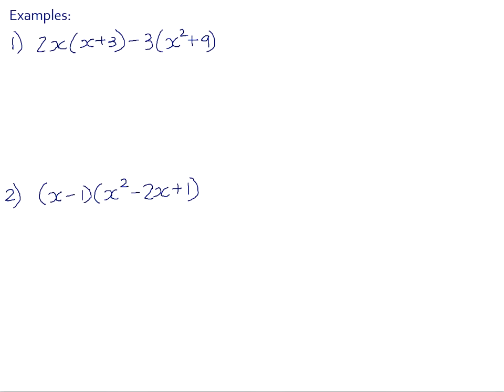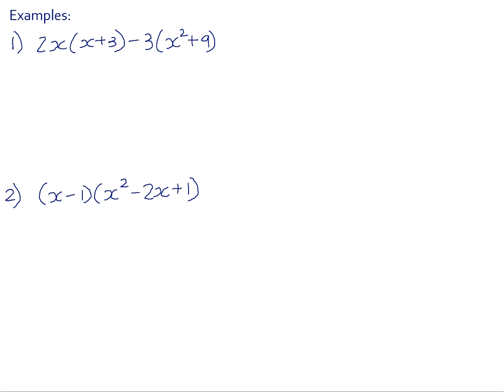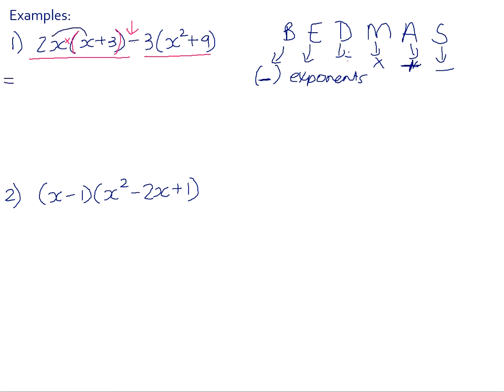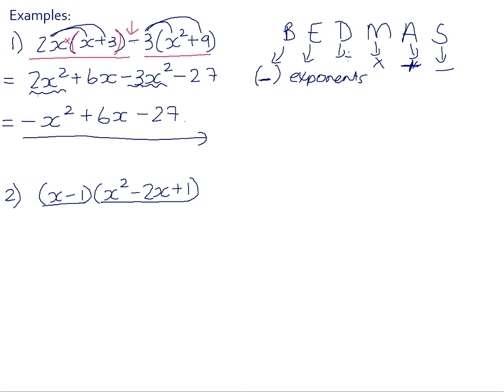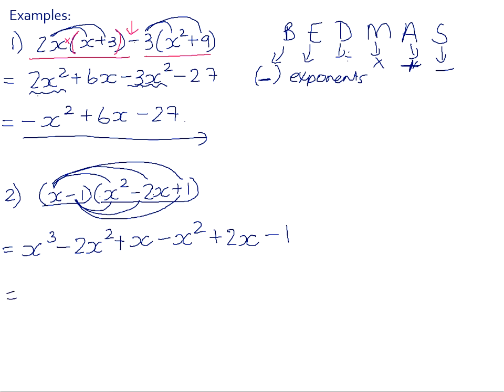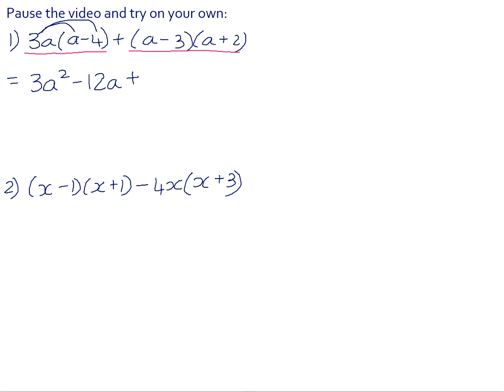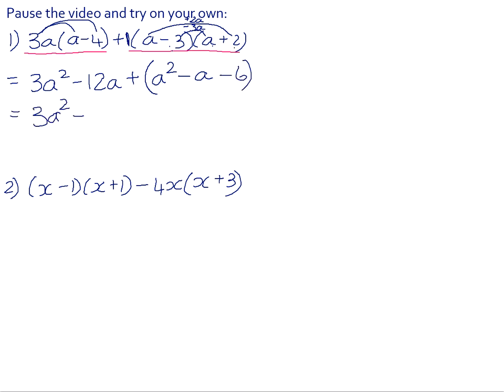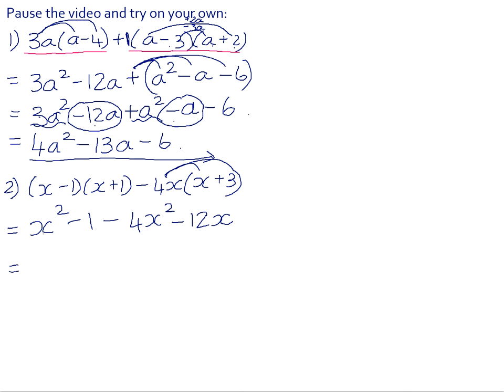Order of operations and multiplying out algebraic expression